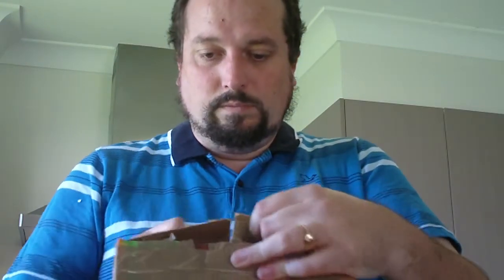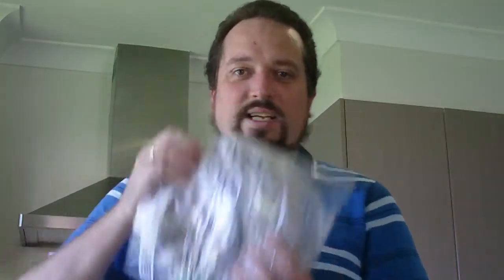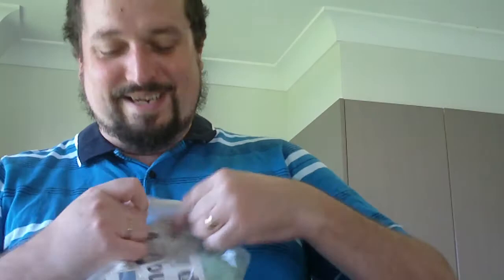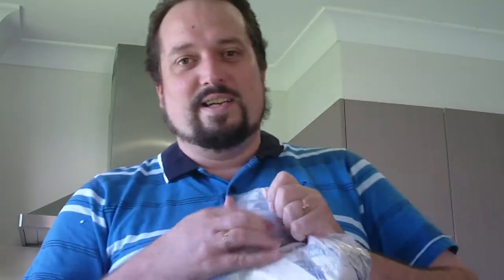SwillinGrog: Beer Mail From Gez1308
Received some Beer Mail this week from Gez, watch and see what arrived.